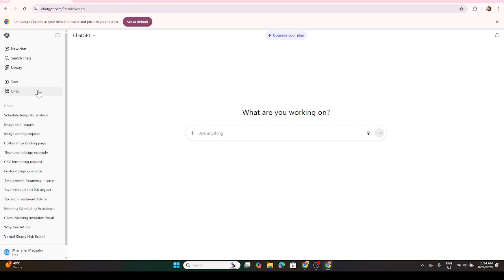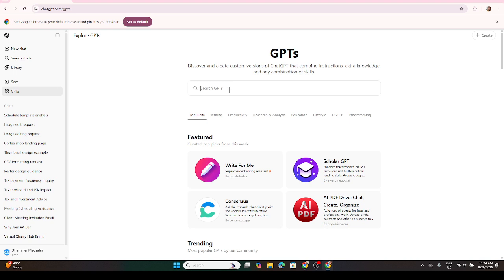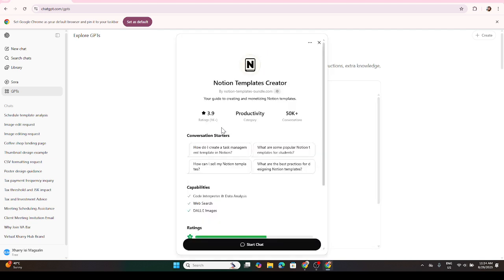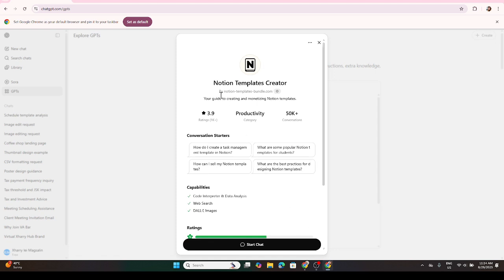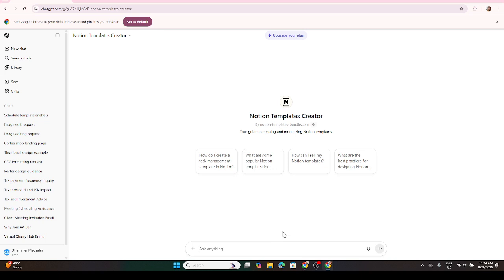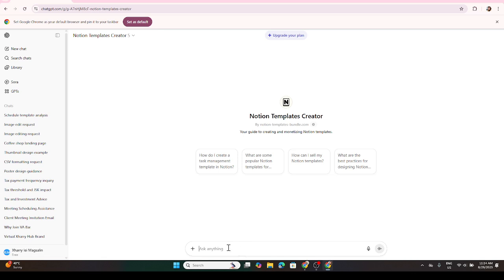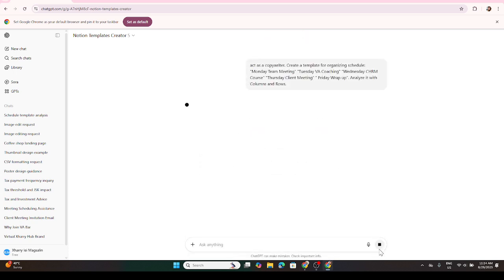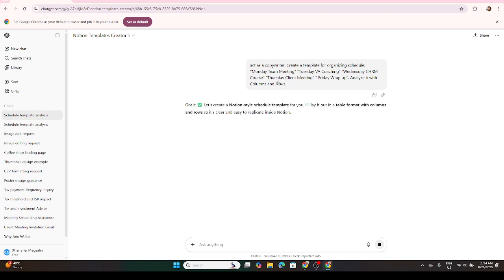How To Create Notion Template With ONLY ChatGPT 2026 WORKING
Want to create custom Notion templates fast? In this 2026 tutorial, I’ll show you step by step how to build a Notion template using ONLY ChatGPT — no coding, no design skills needed! This method is fully working in 2026 and perfect for students, professionals, and creators who want to boost productivity with AI.

✨ In this video, you’ll learn:
✅ How to use ChatGPT to design functional Notion templates
✅ Step-by-step process to generate layouts, databases & workflows
✅ Time-saving hacks for building aesthetic and useful templates
✅ Real examples you can follow and customize instantly
✅ Why AI + Notion is the ultimate productivity combo in 2026

Whether you’re creating a study planner, business tracker, or personal dashboard, this guide will help you make Notion templates with ChatGPT effortlessly.